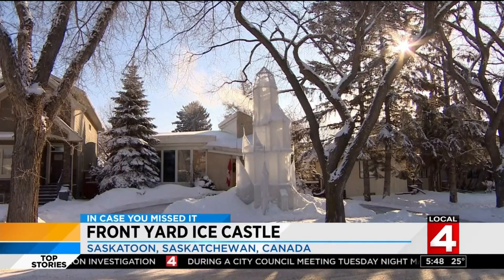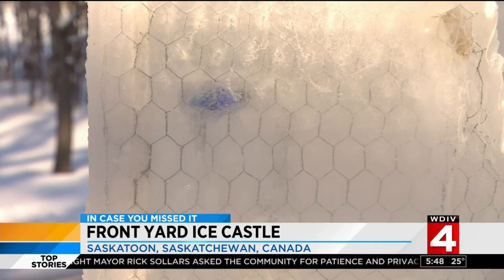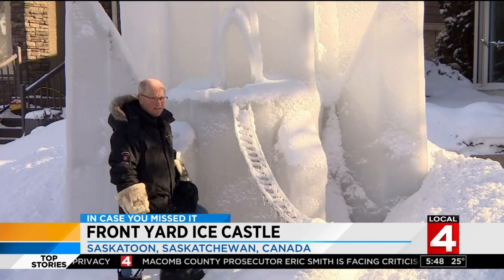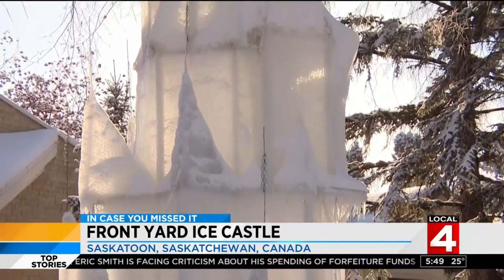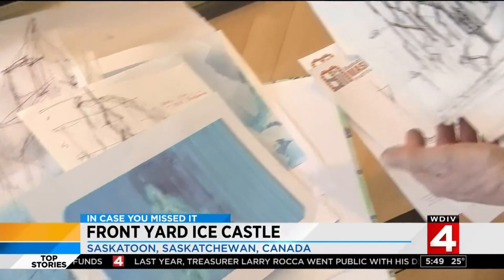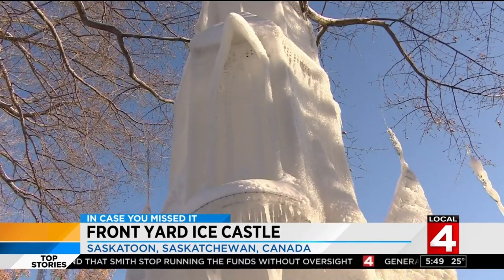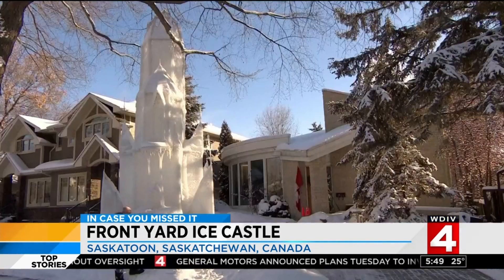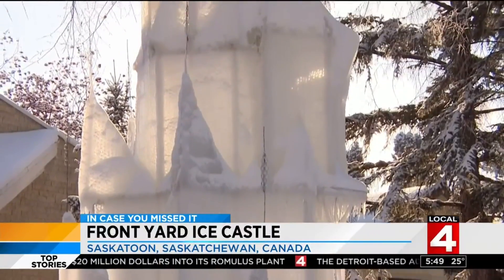Ice castle adorns front yard in Canada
A man took the time to make this amazing front yard ice castle.